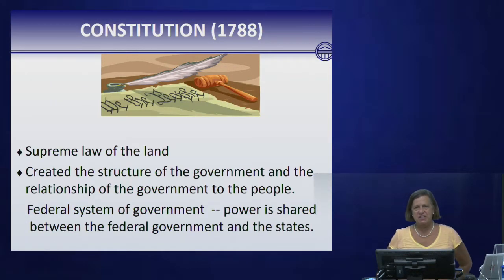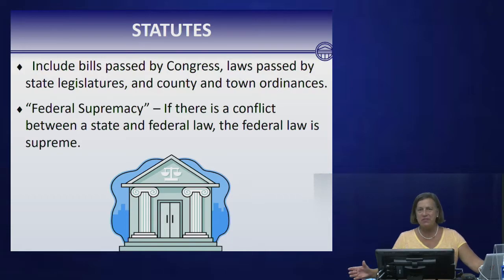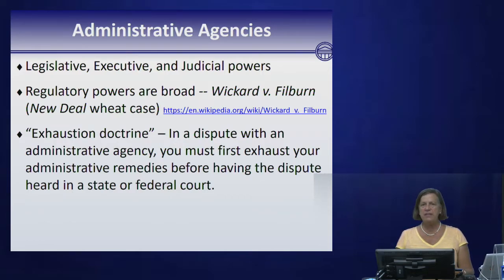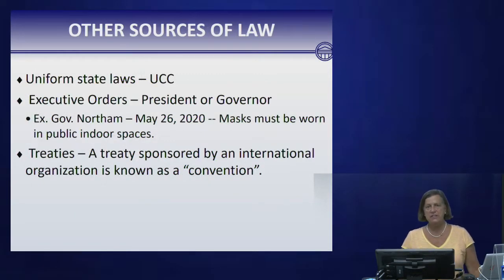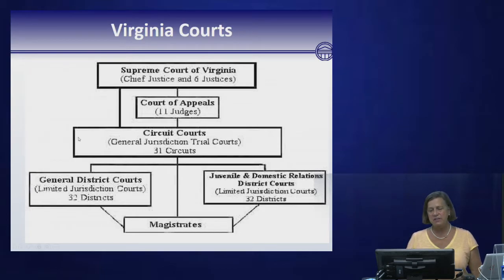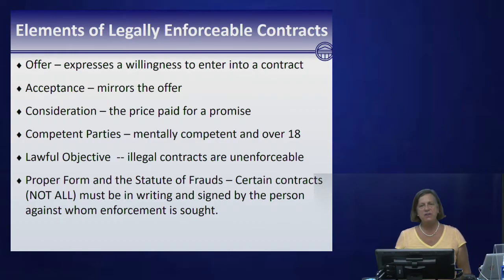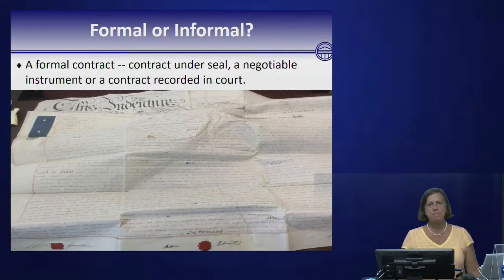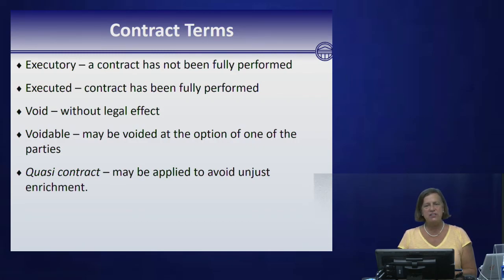ACCT 296 Week 1 Introduction to Law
This is a recap of the first week of class.  This video briefly discusses the sources of law, the court system, basic terminology, and an introduction to contracts.